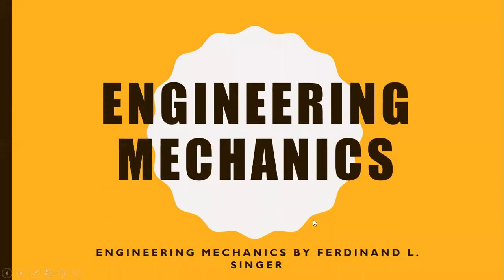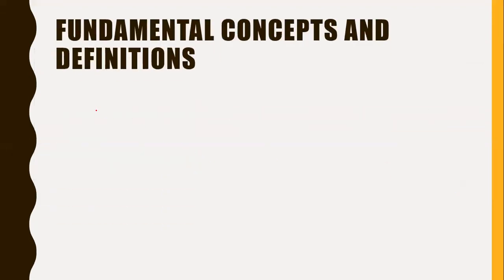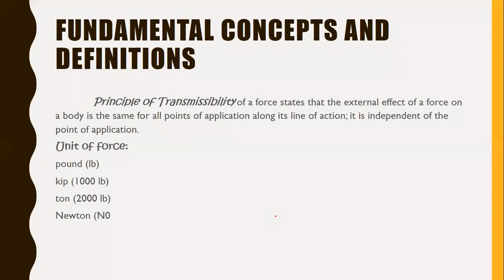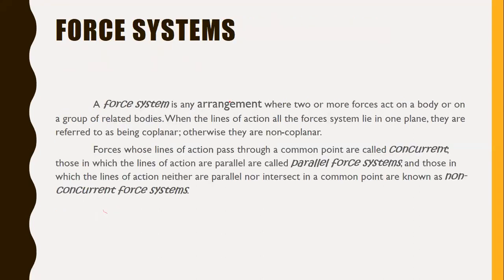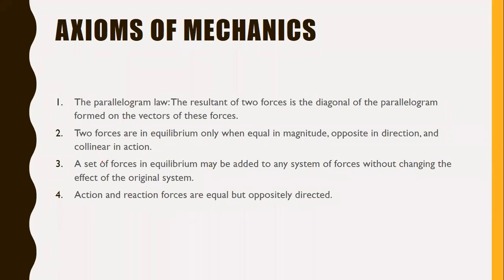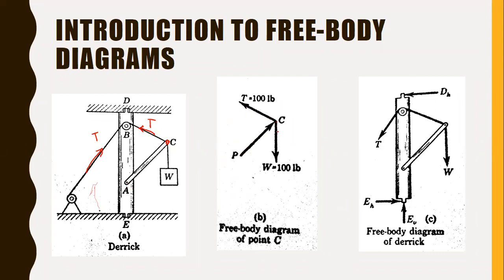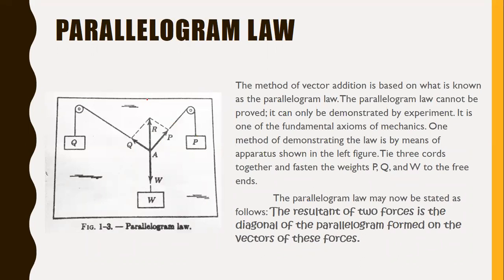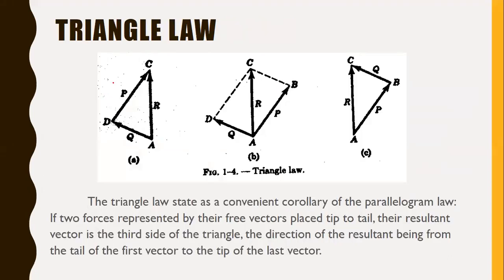Introduction Engineering Mechanics